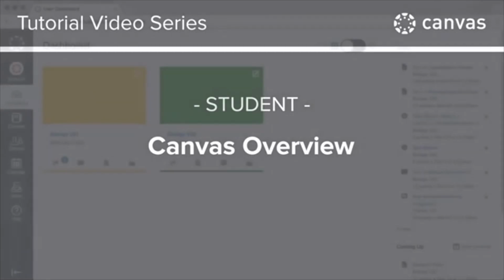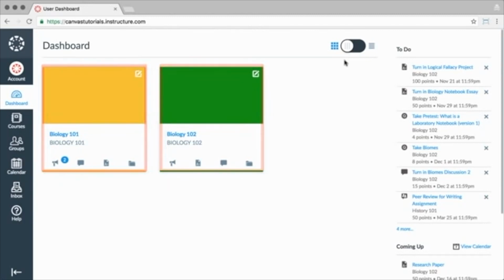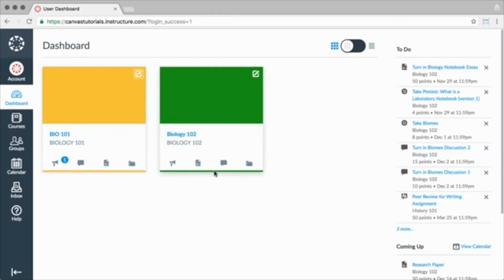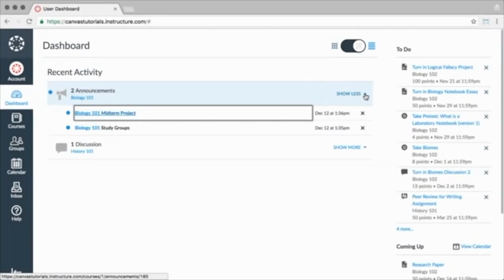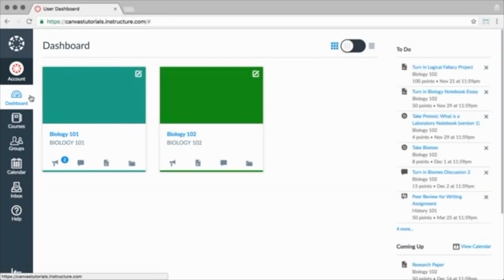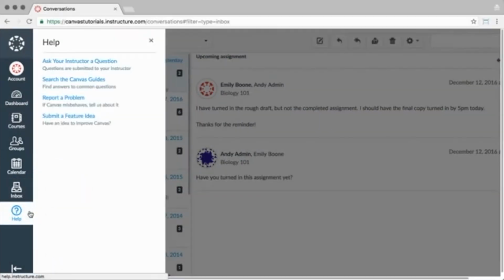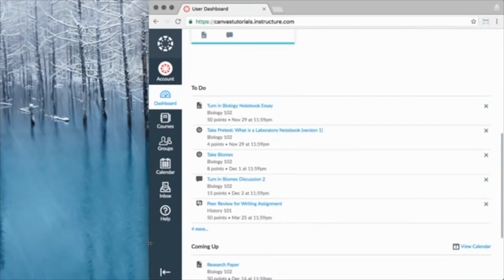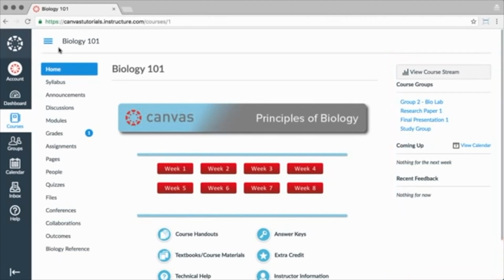Red Canvas Overview